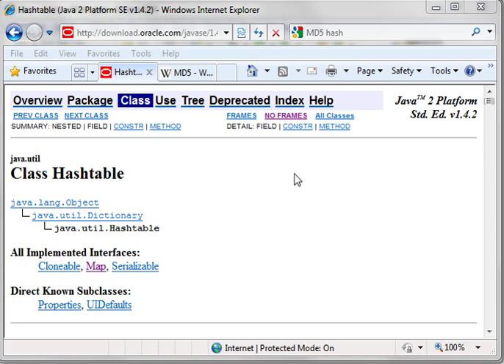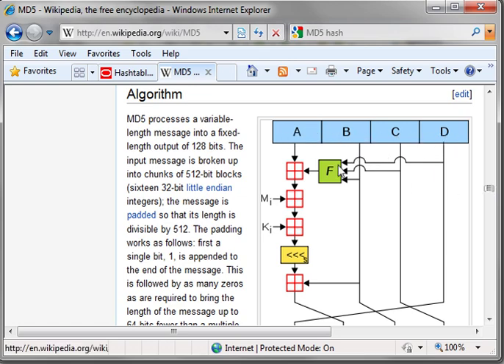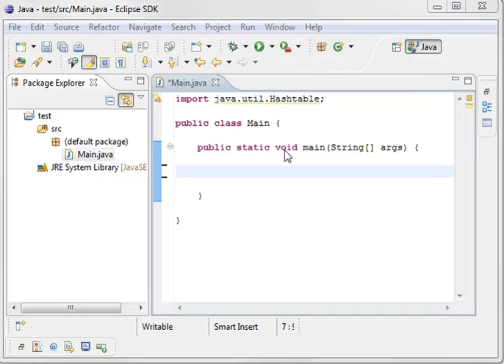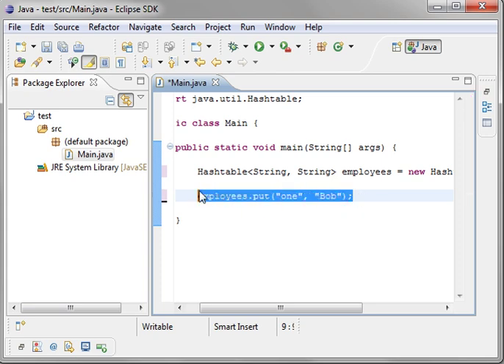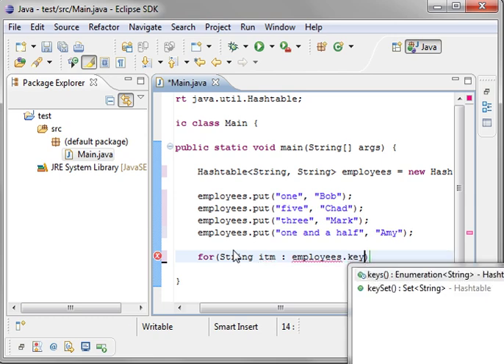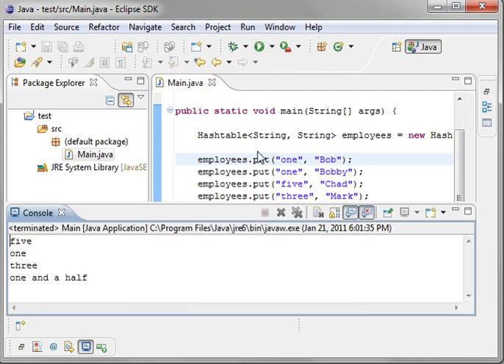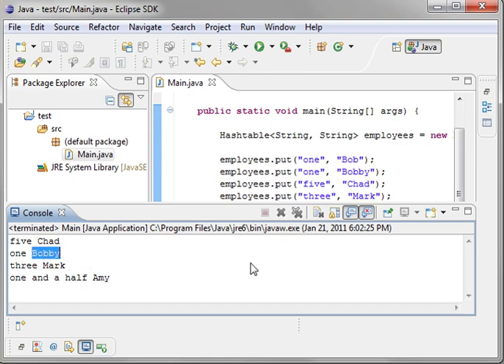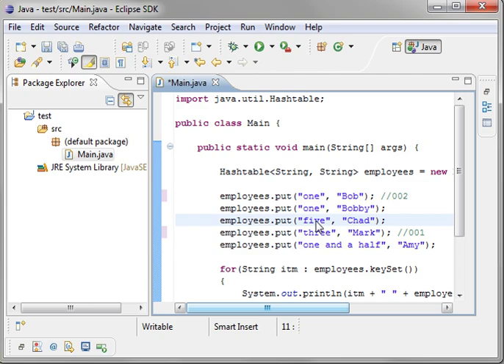Java 28 - HashTable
Learn about using the HashTable in java